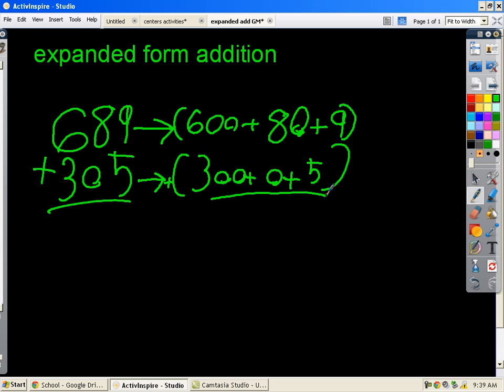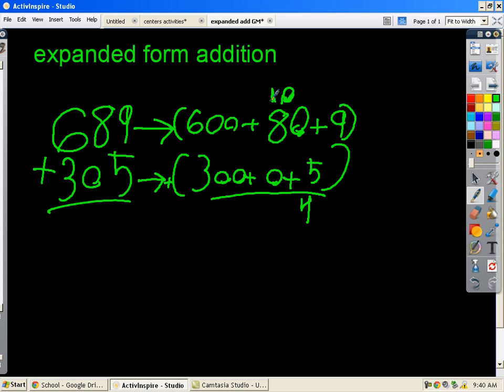Addition Tutorial: 3-digit Expanded Form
Math masters Gavin and Morgan demonstrate how to use the Expanded Form strategy to solve three-digit addition problems.